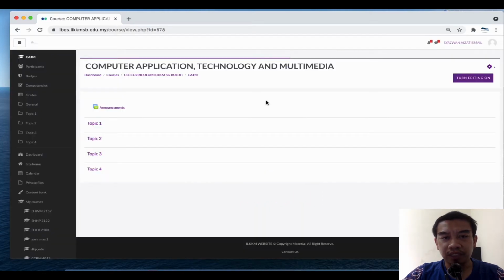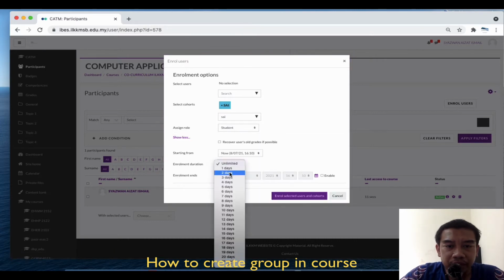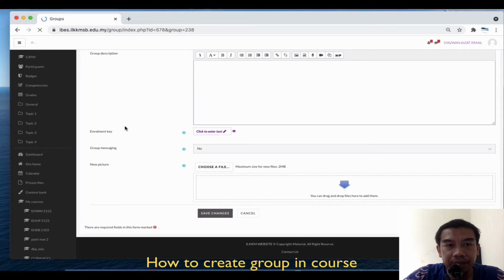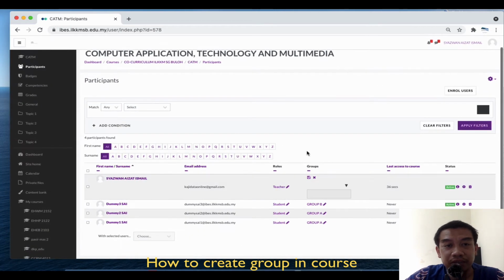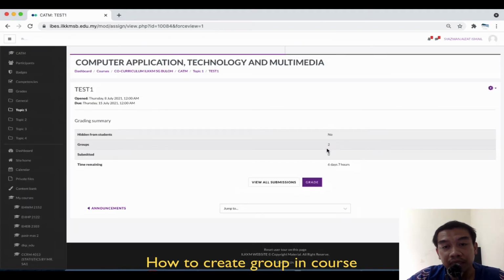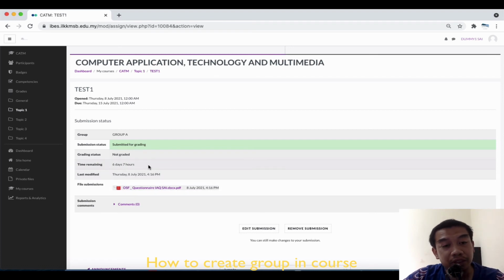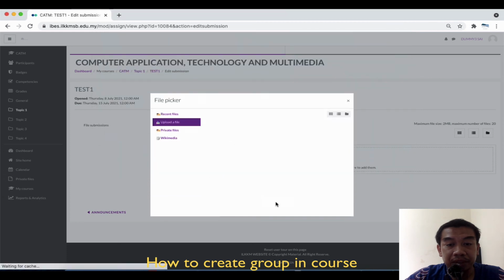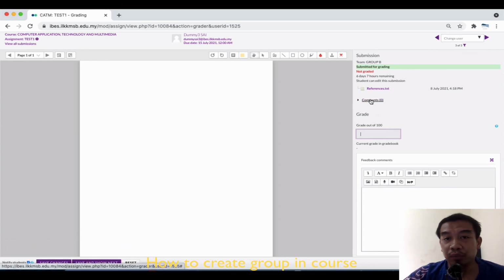Create Group for IBES and Assign the Different Group Assignment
-Admin Kajidataonline-